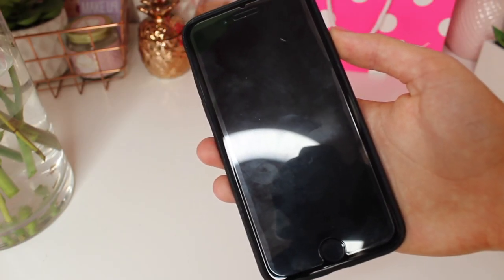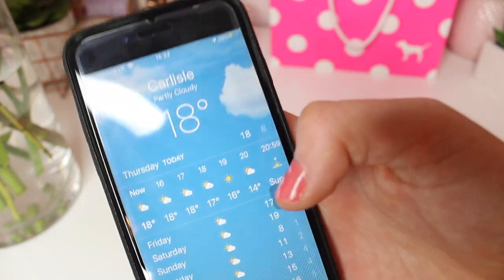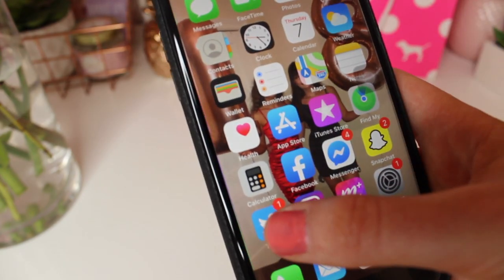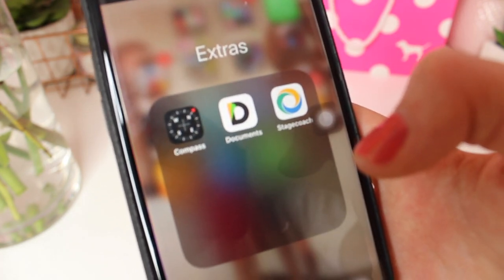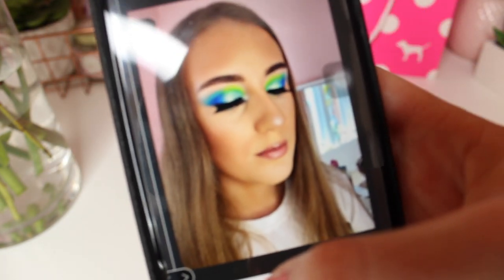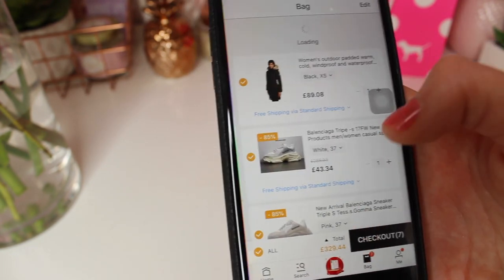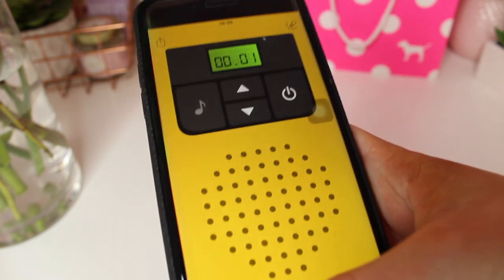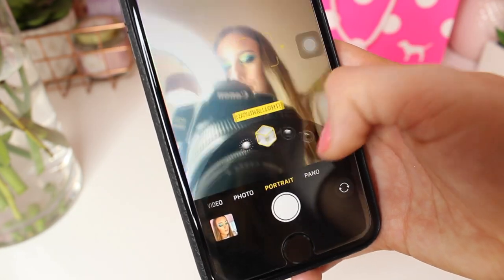Whats on my iphone SE 2 (2020)